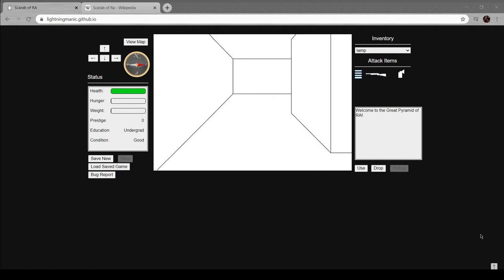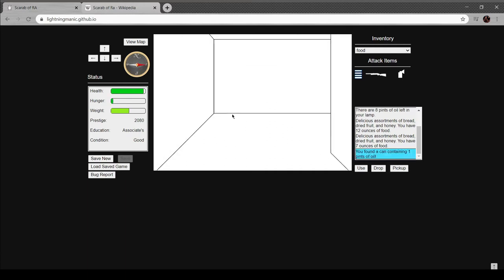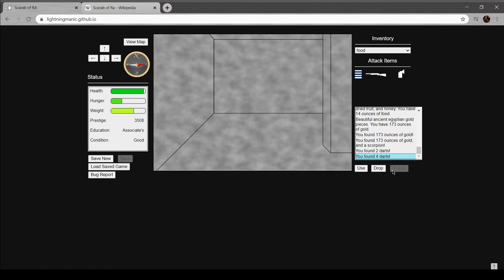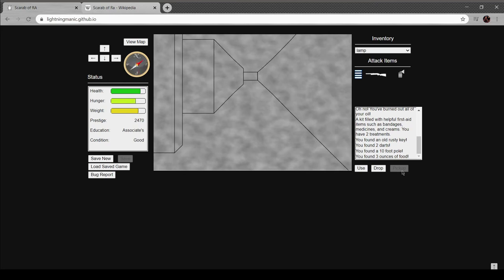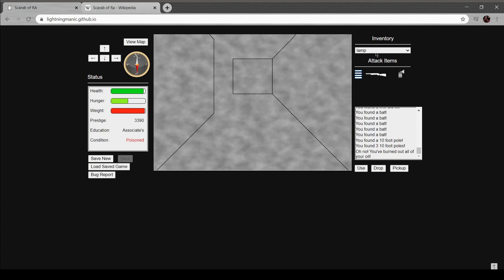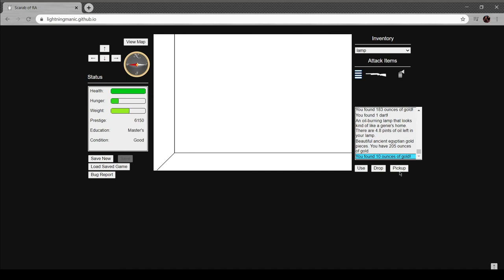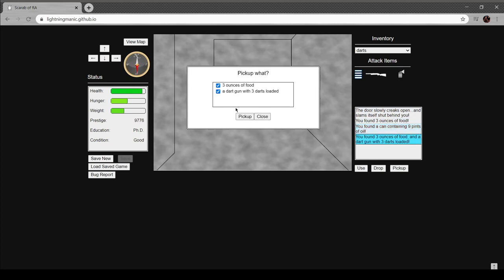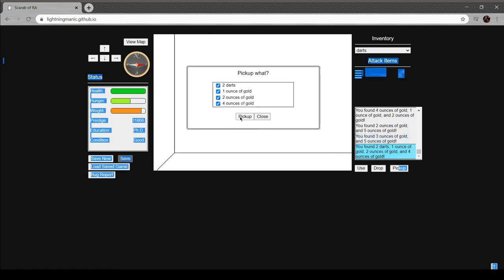Friday Night Roguelikes- Episode 16: Scarab of Ra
Enkutatash, the Rastafari New Year, is today this year. Happy Rasta New Year! It's because it uses the Ethiopian Calendar.

In this episode, I tackle an old Macintosh game, and in fact progress further than I have in weeks in a Roguelike. I actually get all the critera for victory, but in separate lives.